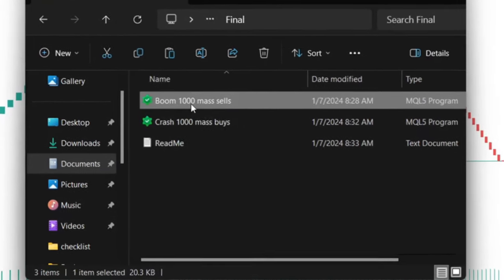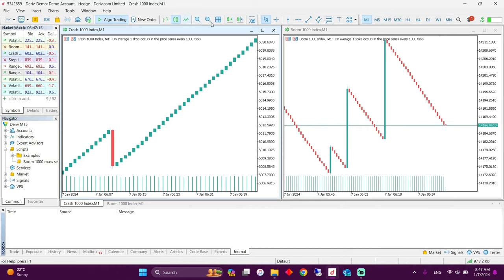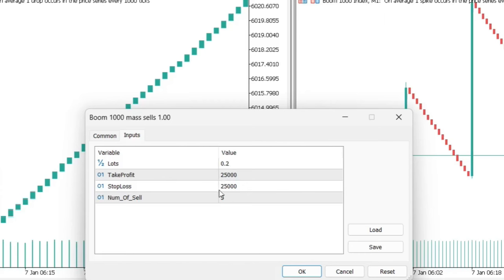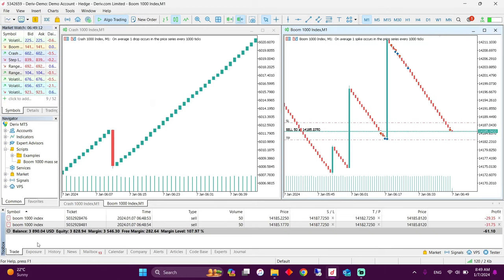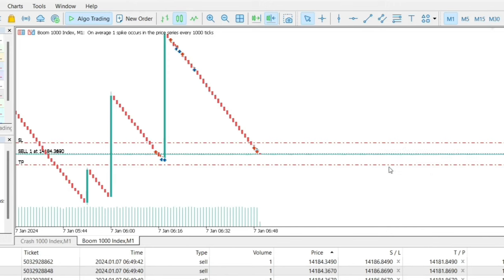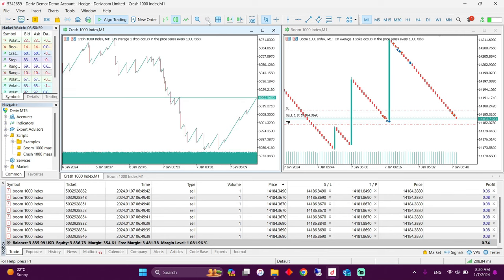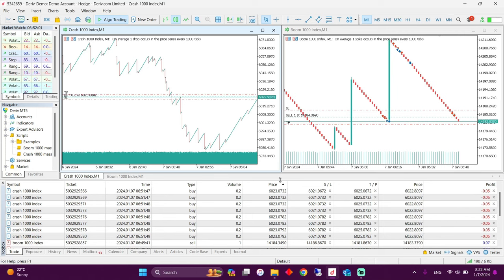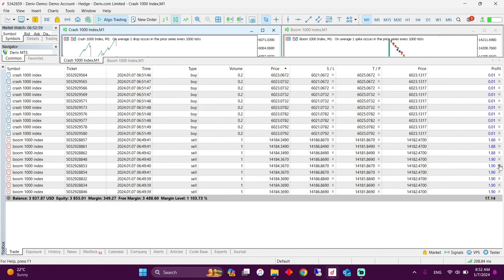Make $100+ Trading Boom and Crash in 2024 - Use these Boom & Crash robots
Do you trade Boom and Crash indices from Deriv? What if you had a robot that you could control and open as many positions you can and close them as soon as possible to profit from small price movements? well, I have just developed the scripts that do just that. Introducing the Boom and Crash 1000 Mass Sells and Buys scripts.